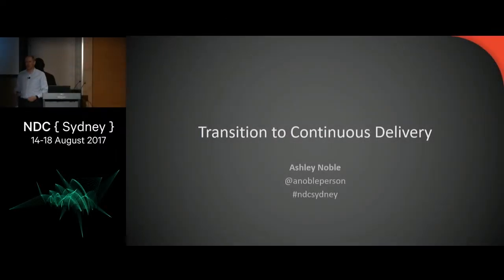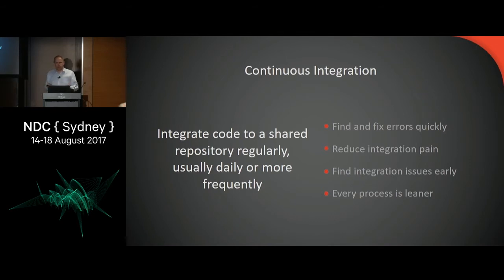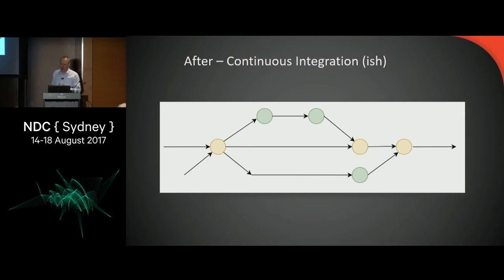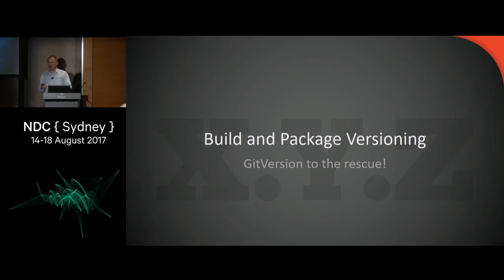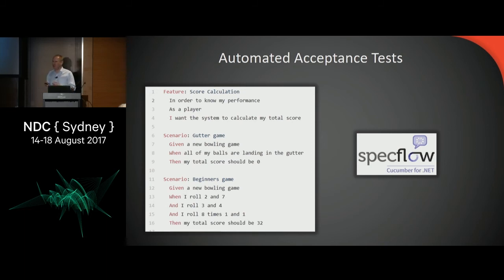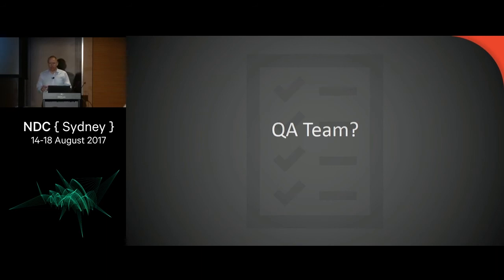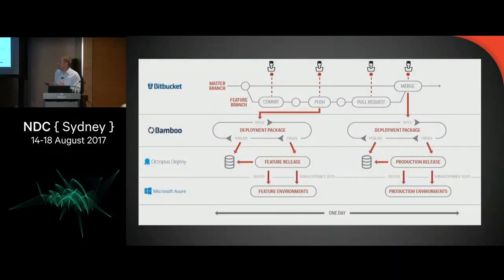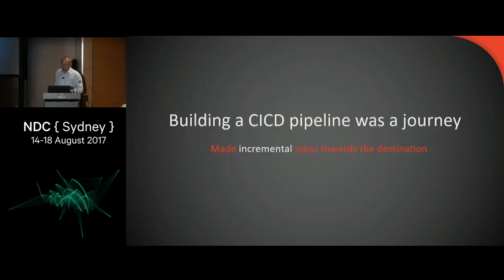A team's transition to Continuous Delivery - Ashley Noble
Continuous Delivery is a popular term in Buzzword Bingo, but in this talk we'll look behind the curtain at how a small team in a large enterprise took a complex cloud based application that built and deployed in days, to building and deploying in an hour.

We'll look at the problems we faced and overcame, how we used automated acceptance tests to give us confidence in our deliveries, and what challenges we still have on our Continuous Delivery Journey.